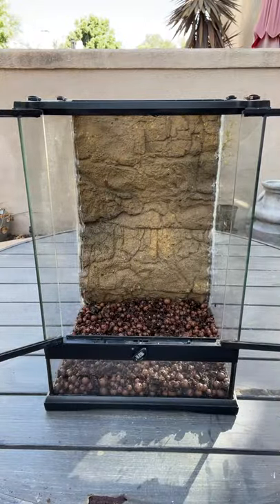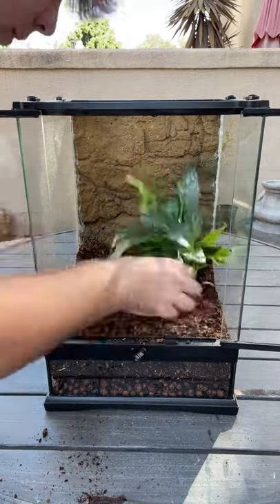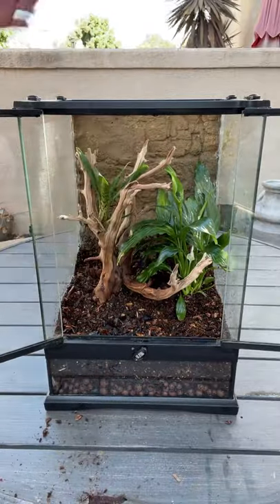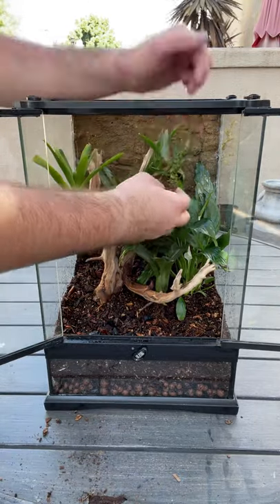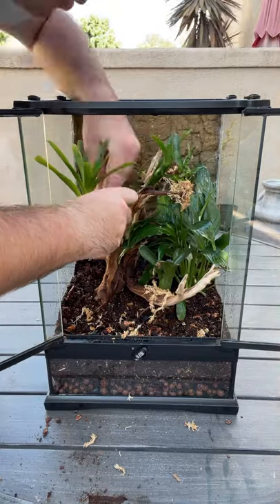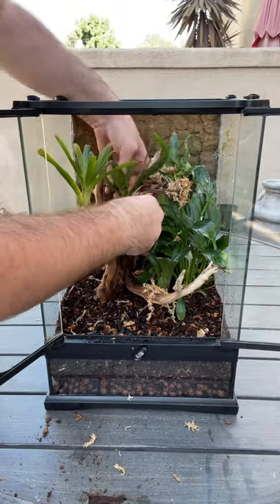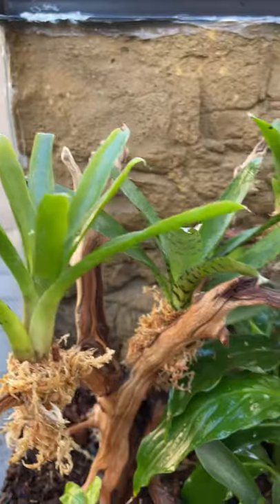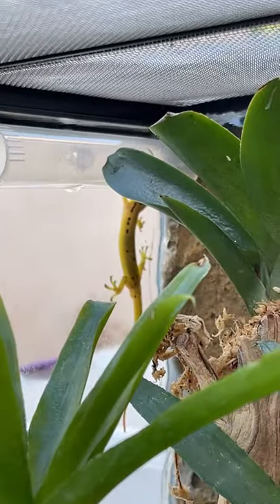New Enclosure Build For *RARE* Neon Colored Lizards!